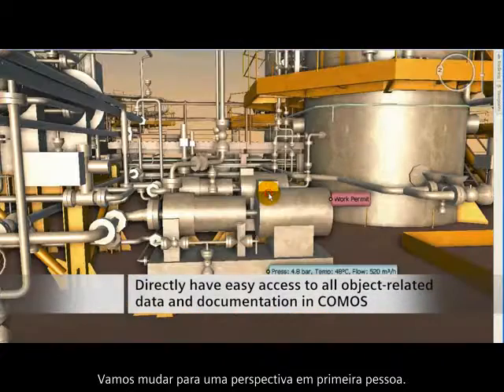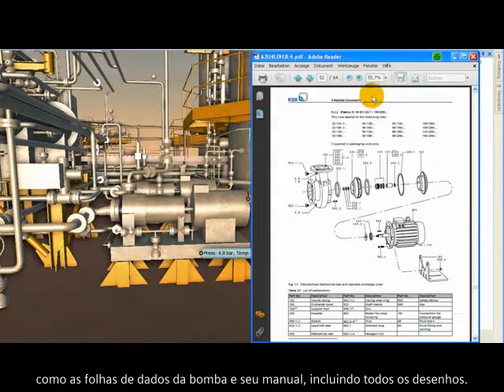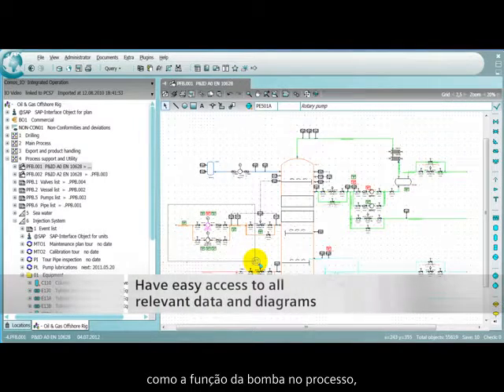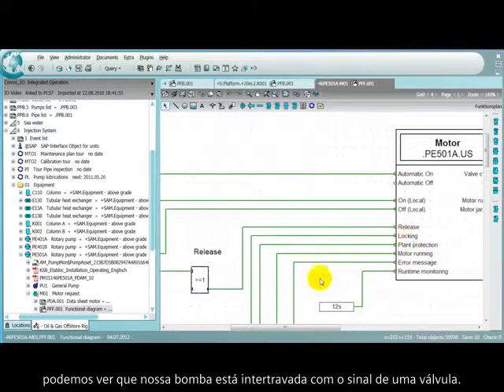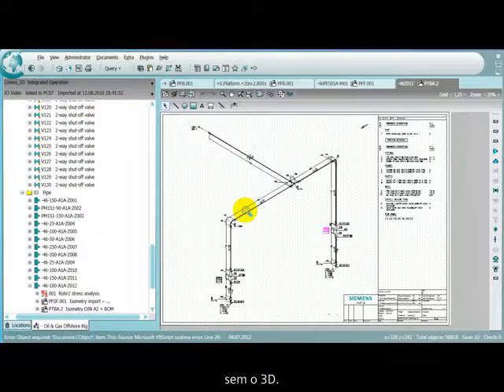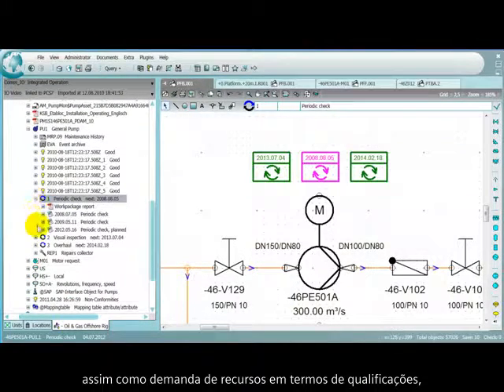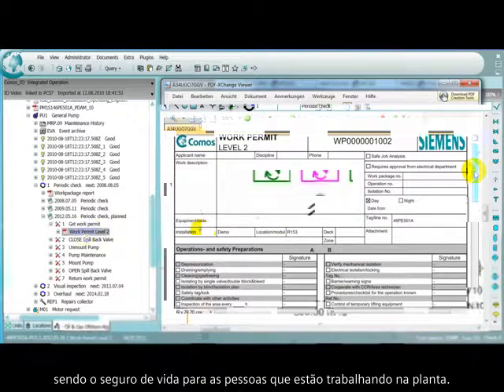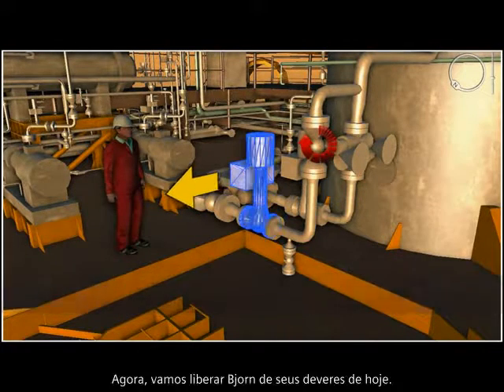Integrated Operations with COMOS Walkinside